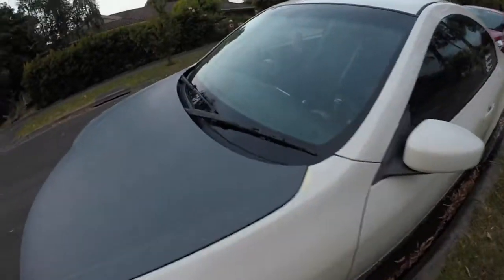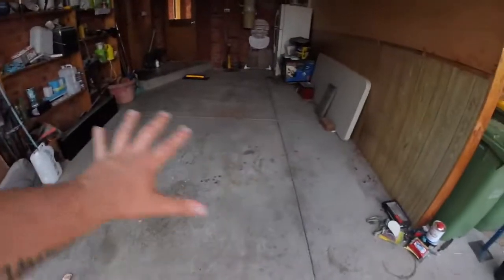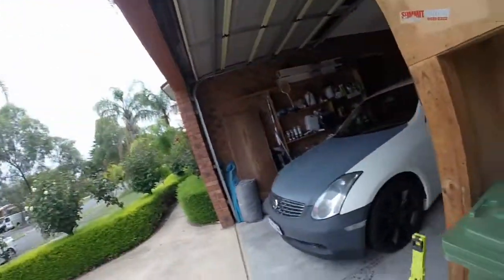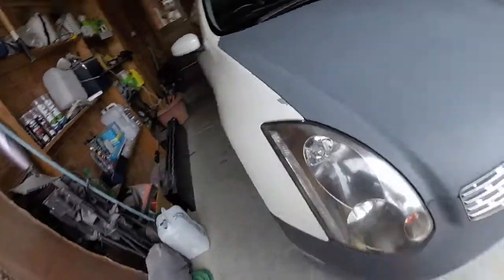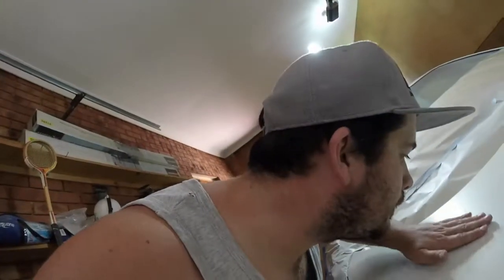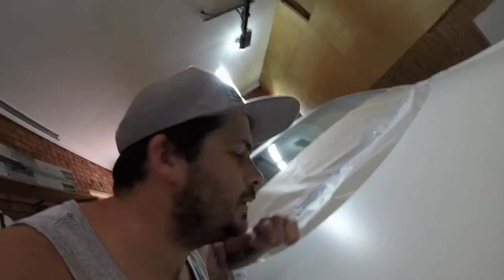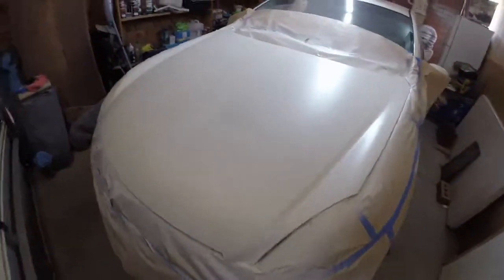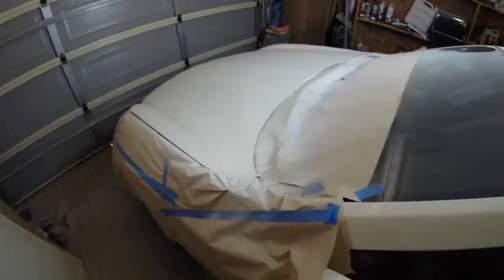I PAINT THE SKYLINE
in this episode I paint the bonnet of the v35. Ive never painted a pearl before so I hope this turns out good. Also, hopefully it can withstand more of a beating than the OEM paint on the car